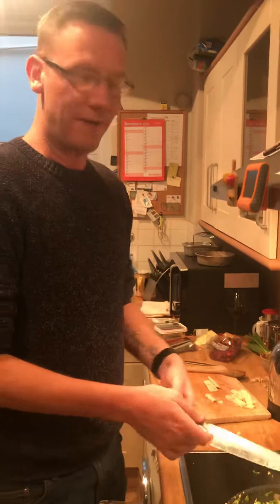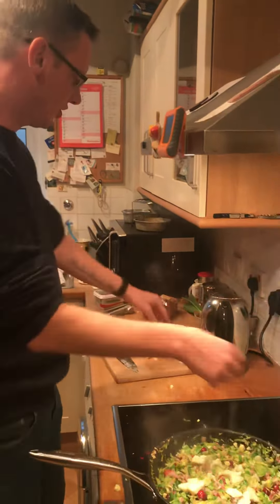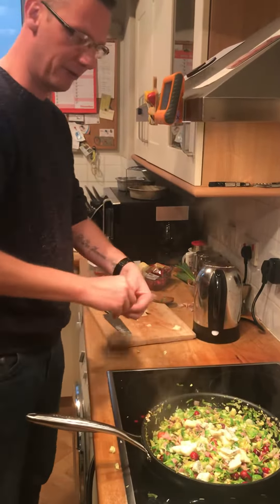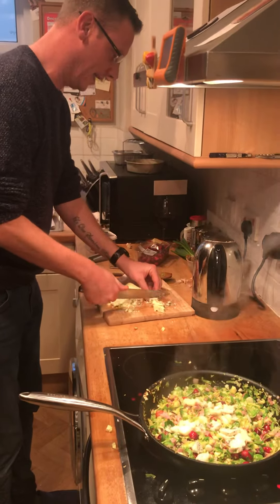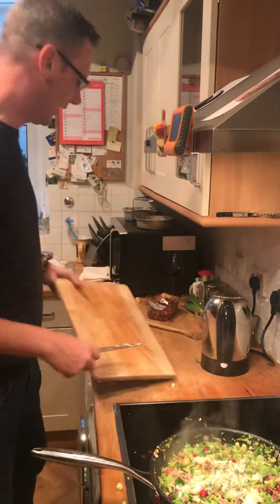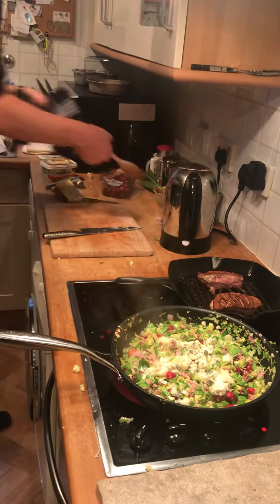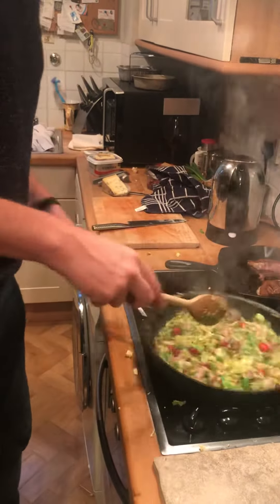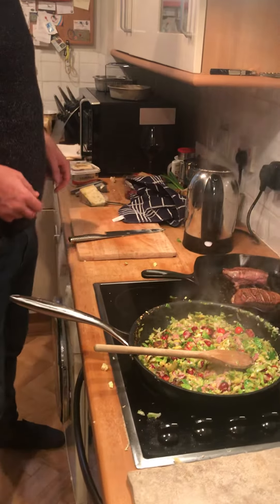Brussels Sprouts Christmas recipe - Part 2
Sprouts with Bacon, cranberry and Gorgonzola